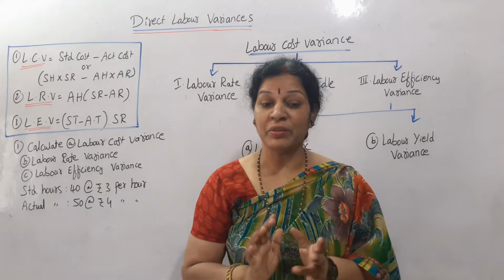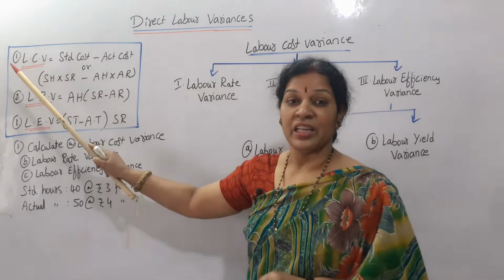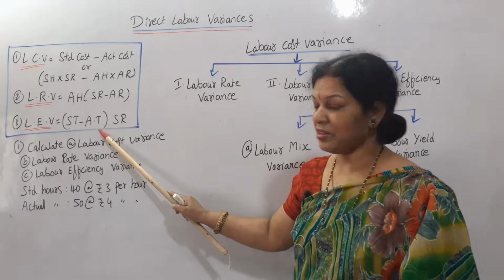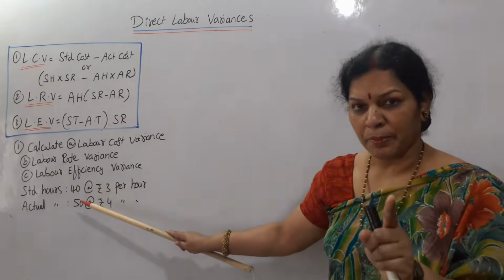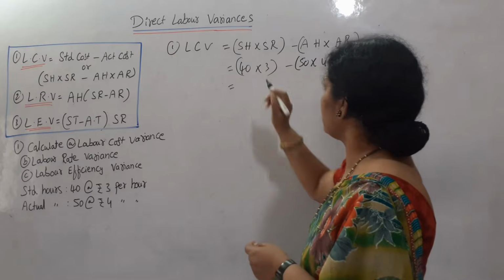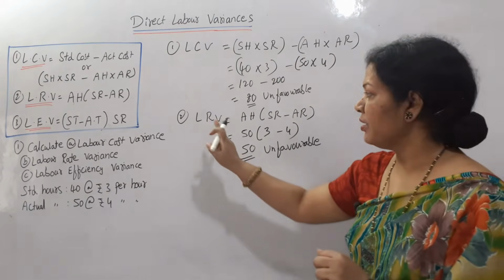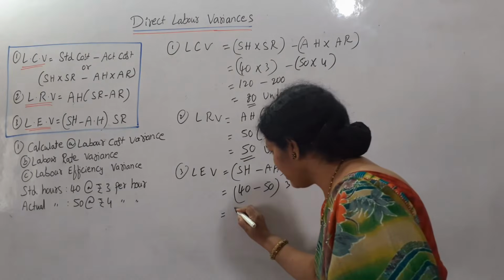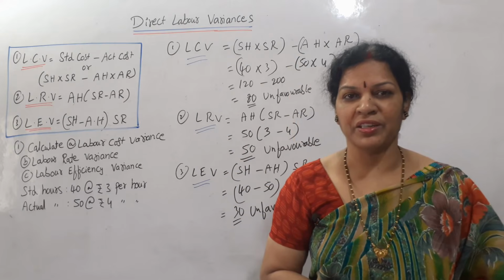34. Labour Cost Variance - Introduction from Standard Costing & Variance Analysis - Managerial Accou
Dear Students,

Face Book Page: Devika Bhatnagar